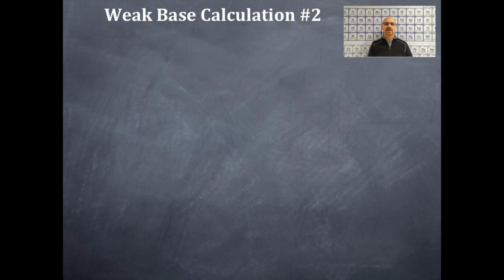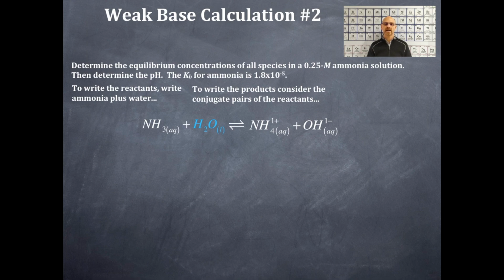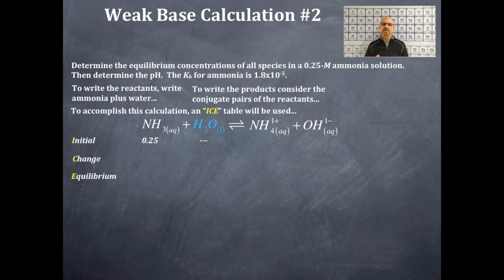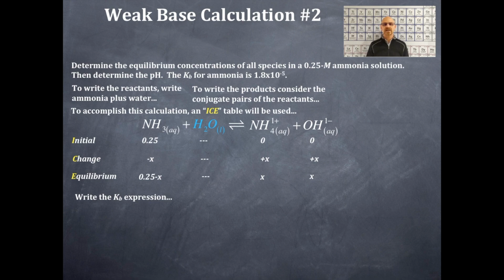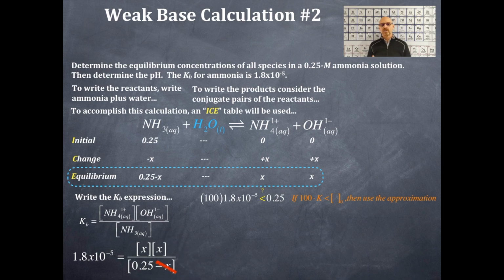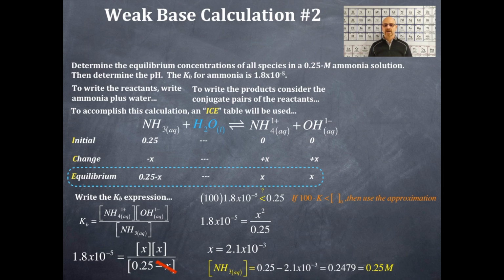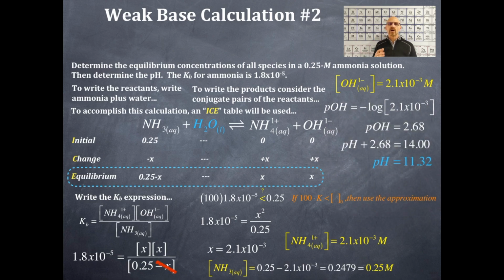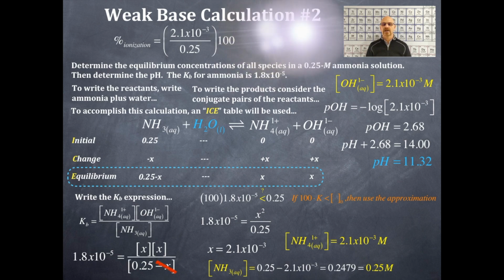Acids Bases and Titrations 10: Weak Base Calculation #2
A weak base calculation of an ammonia solution; calculating the pH and percent ionization of a weak acid; using the approximate of the quadratic equation; using an "ICE" table to calculate the concentration of reactants and products of a weak acid